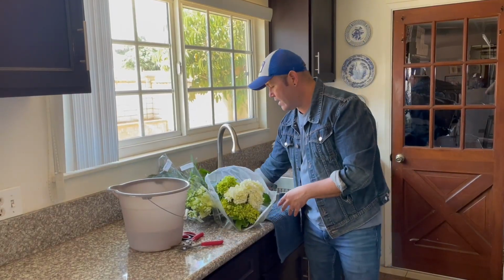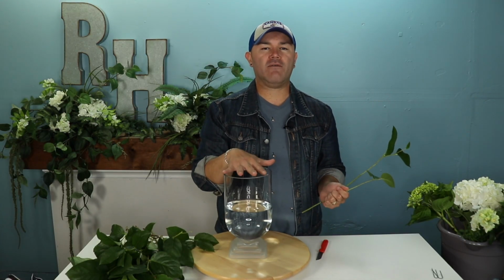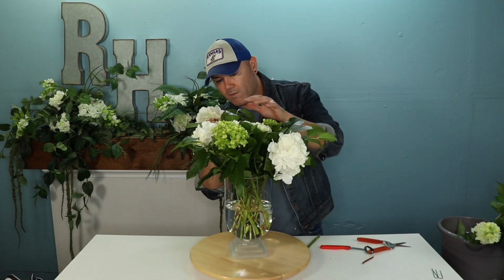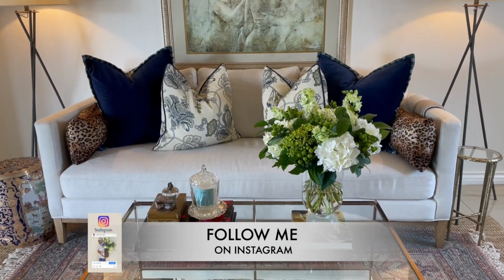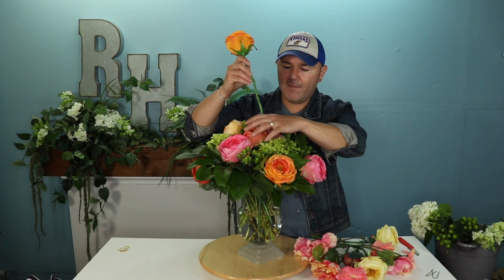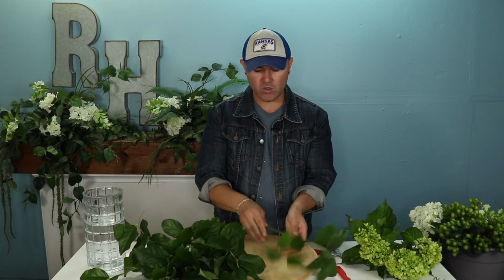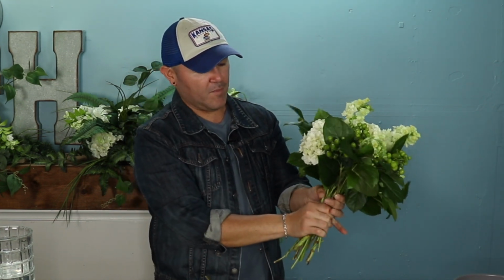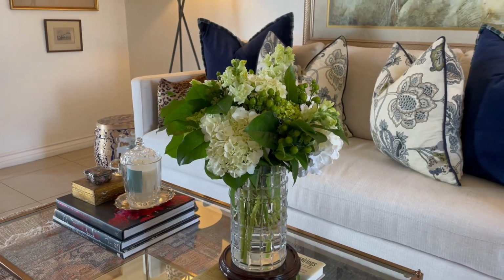TIPS AND HACKS TO ARRANGE FLOWERS From The Grocery Store / Floral Design Tips For Beginners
Surely God is my salvation;
 I will trust and not be afraid.
The Lord, the Lord himself, is my strength and my defense
 he has become my salvation.”
Isaiah 12:2

OTHER FLORAL DESIGN VIDEOS

OTHER HOME DECORATING VIDEOS